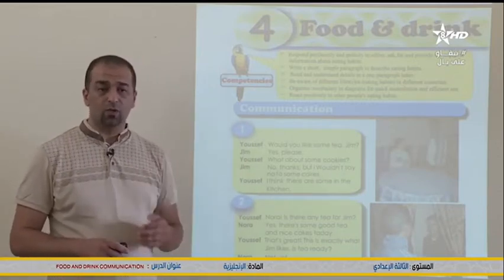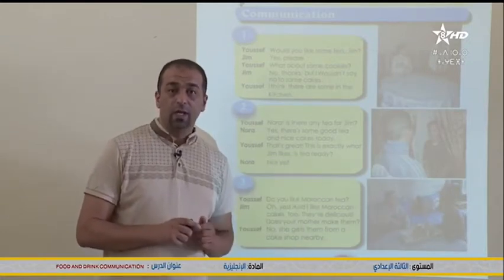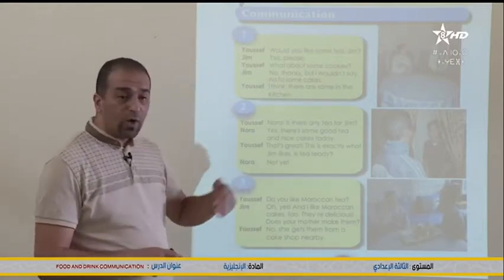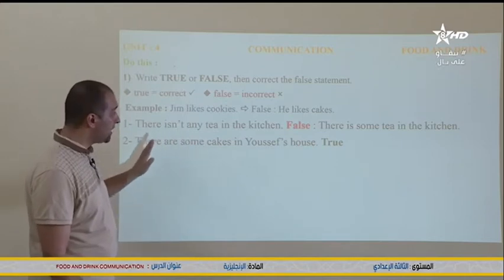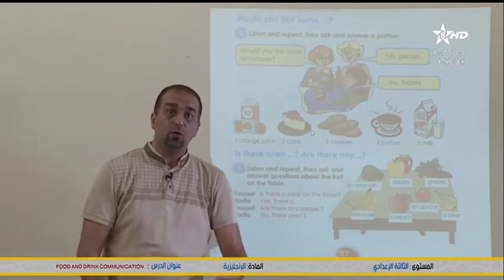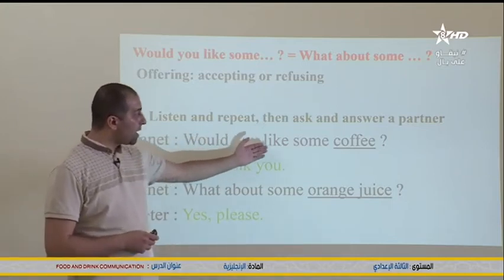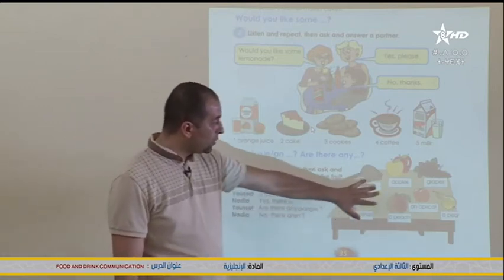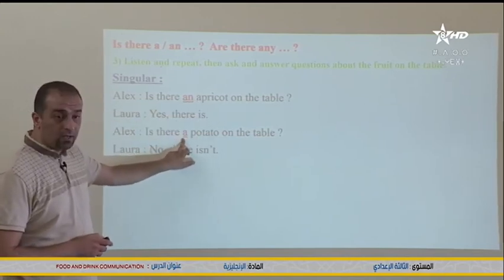food and drink communication lesson english unit 4 3 rd year of college الماكولات و المشروبات تعبير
in this video you will know a questions of a food and drinks communication with answers + exercises+ correction